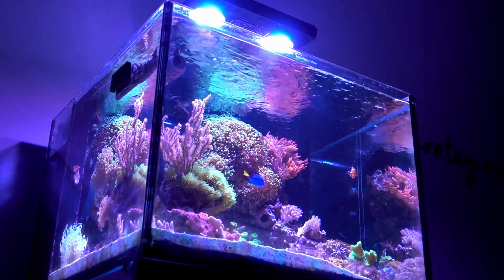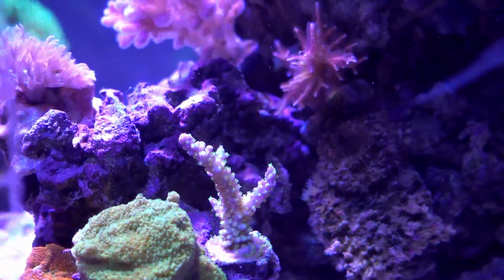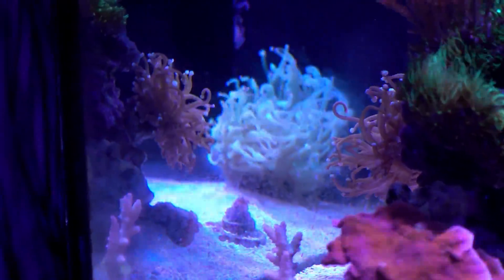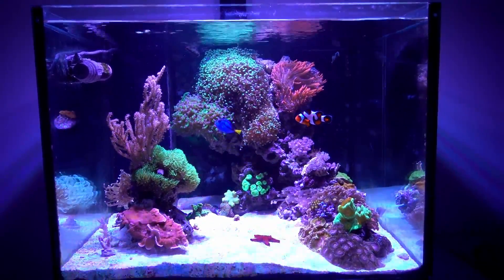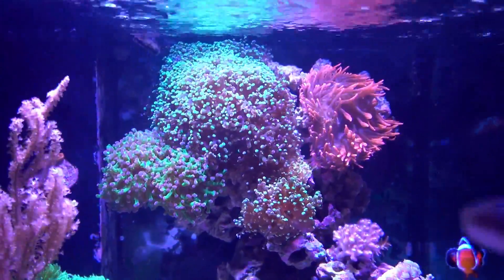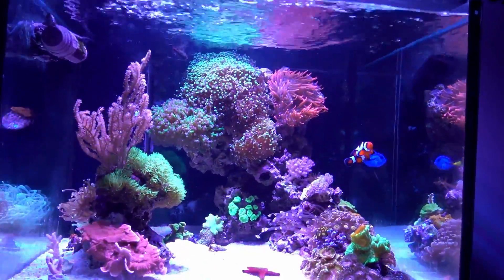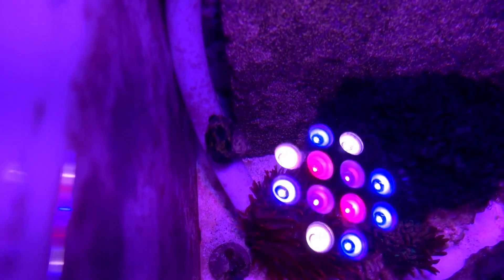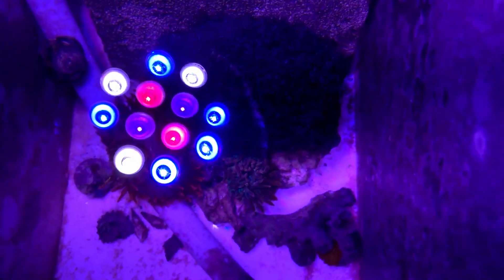New SPS / Softies / Starfish!! Selling RBTA (45g Tank - 11/11/2016)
This week started off with a big coral haul from a local reef tank break down.  I am very excited to try more SPS, Fiji Yellow Leather, as well as a starfish (Patrick?!).  I am also super excited to finally be able to remove two BTAs that have been dominating the tank...  now there is slightly more room to experiment with!